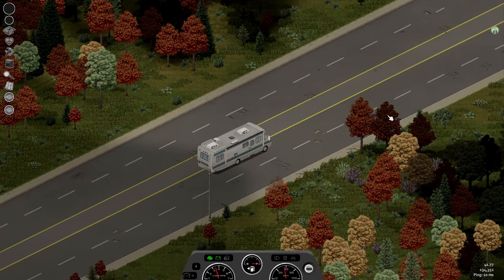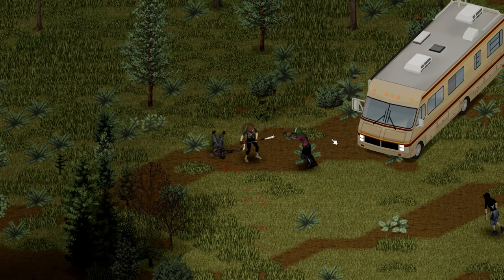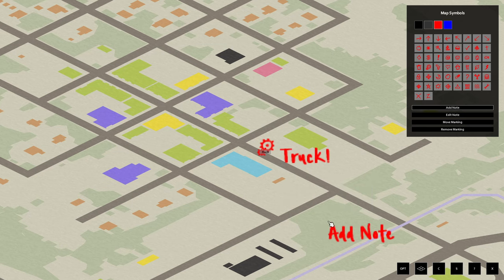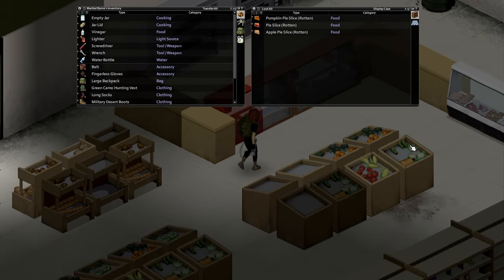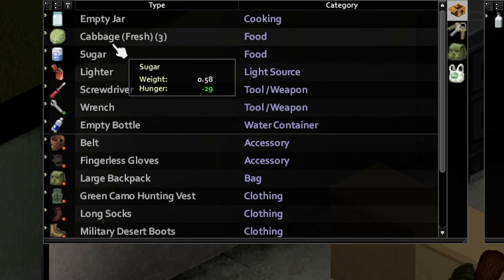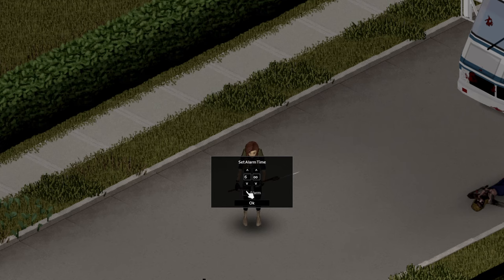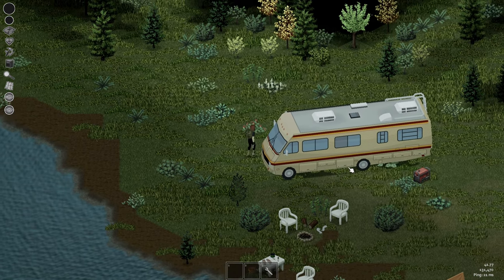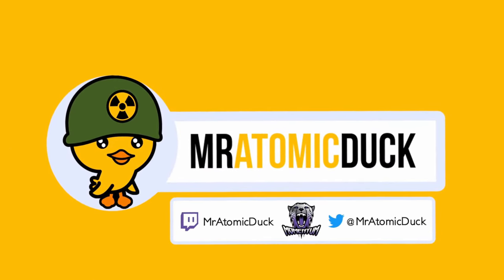Project Zomboid Nomad Living Tips For Beginners! Nomad Guide For Project Zomboid!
In this video I'll cover my best tips for beginners when it comes to living life as a Nomad in Project Zomboid! This guide for Project Zomboid should cover everything you need to know, including items to focus on and how to prepare for the worst.

Important Links